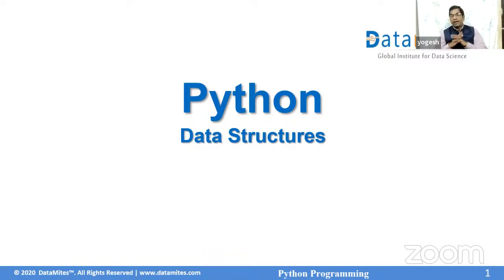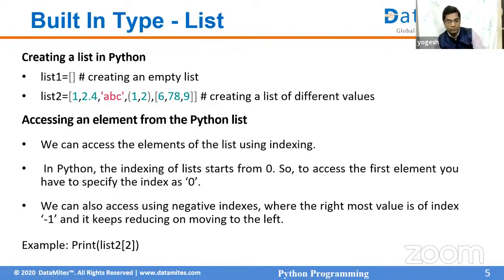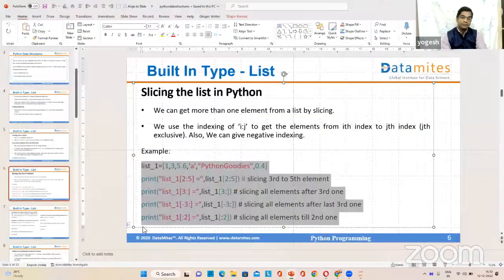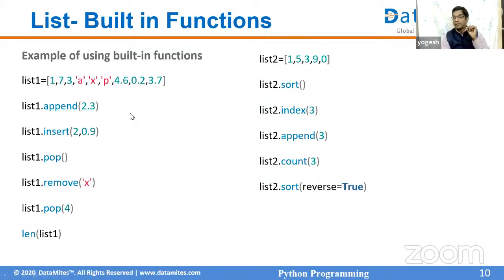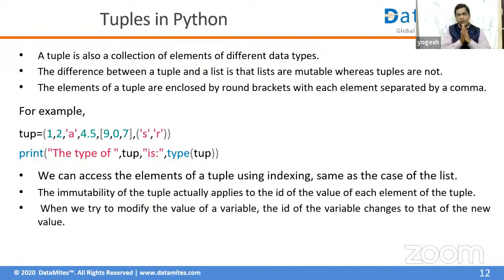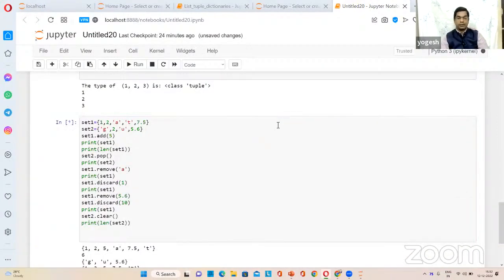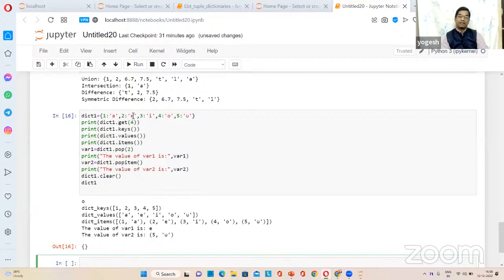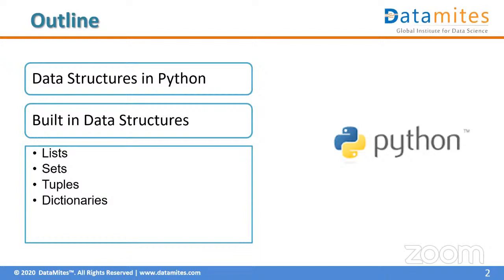Data Structures - Python session 3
Join this eventful webinar on the topic ‘Python - Data Structures’ by Mr.Yogesh to get an enriching overview of the python domain!

DataMites is a leading training provider, providing cost-effective, high-quality, and real-time training courses in the rapidly growing analytics field. We offer courses in Data Science, Artificial Intelligence, Machine Learning, Python Programming, Data Analytics, Deep Learning, Data Engineer Course, etc. DataMites courses are approved by internationally recognised organisations such as IABAC, NASSCOM, and Jain University.

DataMites Leading Courses

If you are looking for Python Classroom training in India, visit